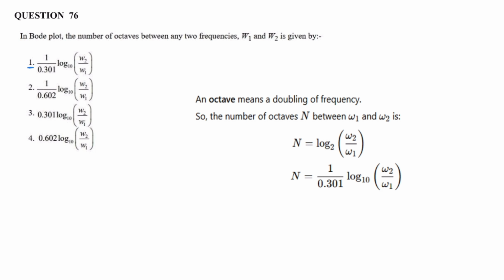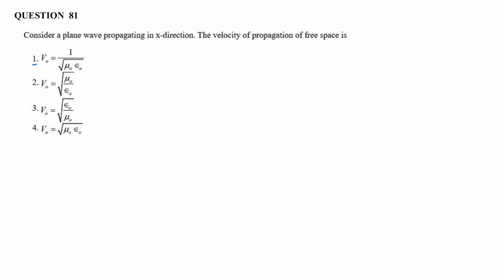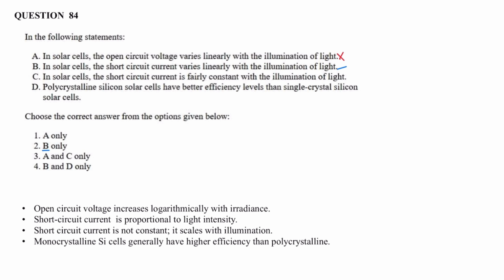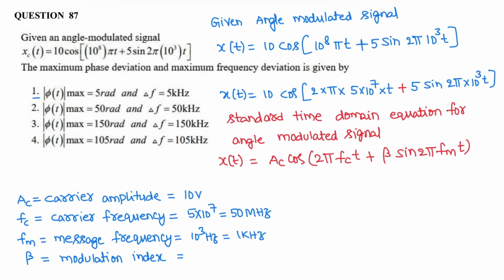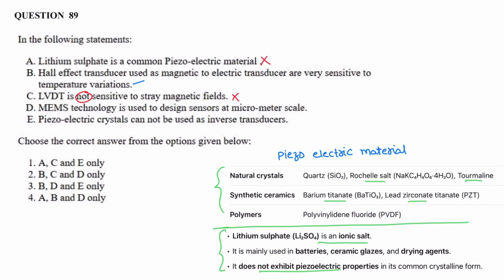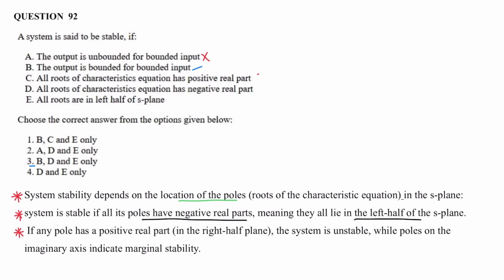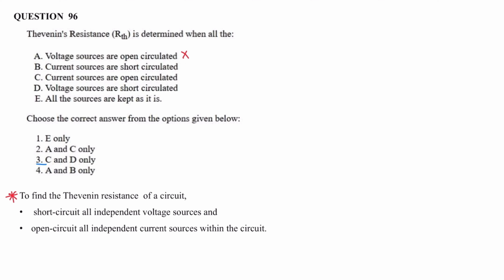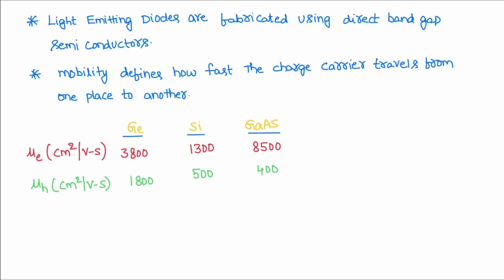UGC NET Electronic Science Question Paper Solutions JUNE 2025 - Part 4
• 3 Hours (180 minutes) exam without any break.